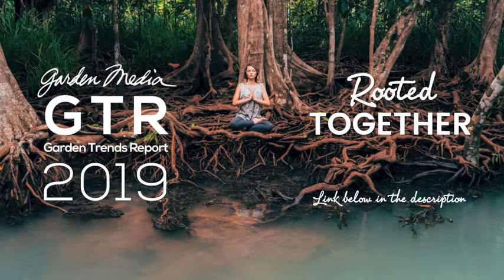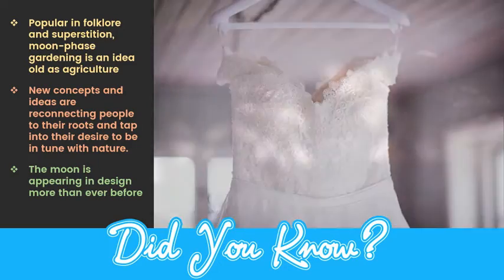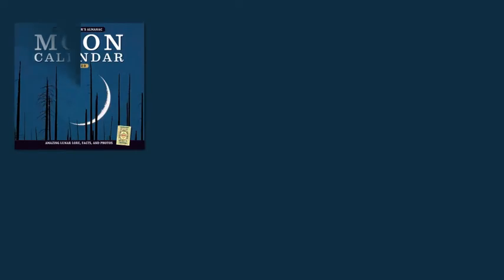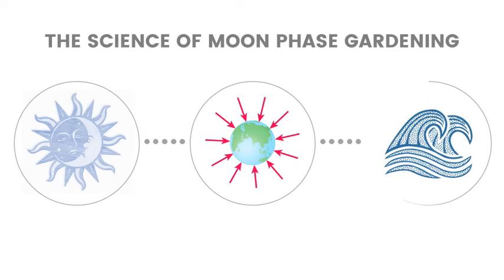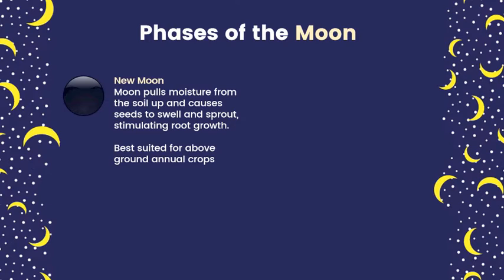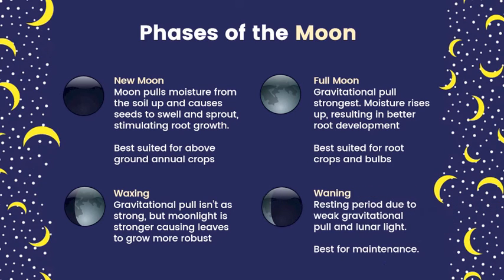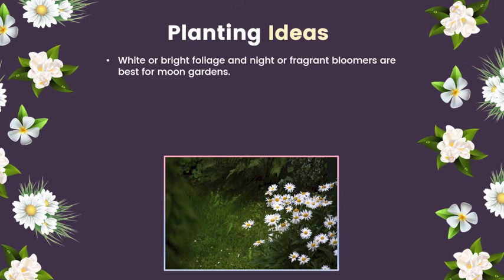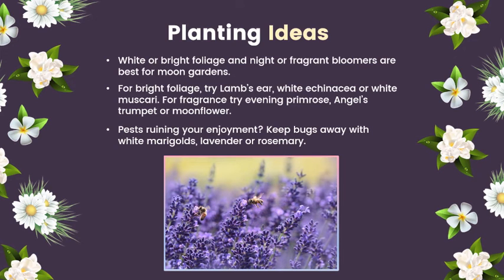A Look Inside: 2019 Trends ~ Moonstruck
Popular in folklore and superstition, moon-phase gardening is an idea as old as agriculture. But new concepts and scientific ideas are reconnecting people with their roots.

Lunar planting is the belief that phases of the moon affect plant growth. But why is that?